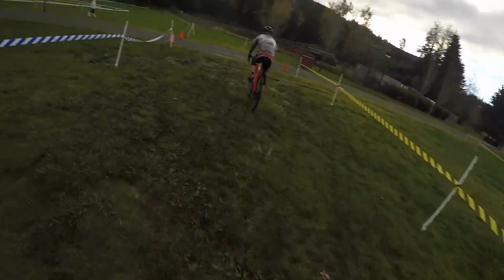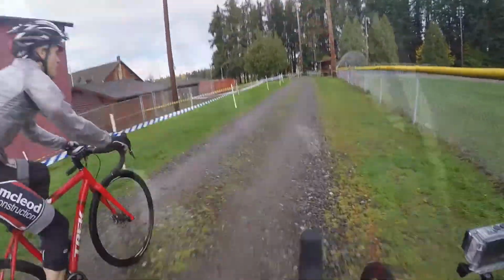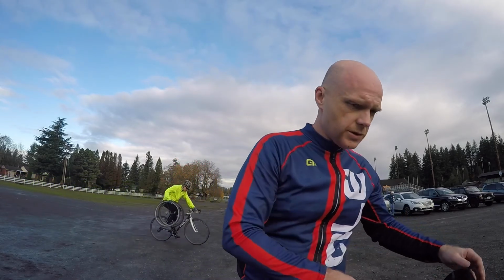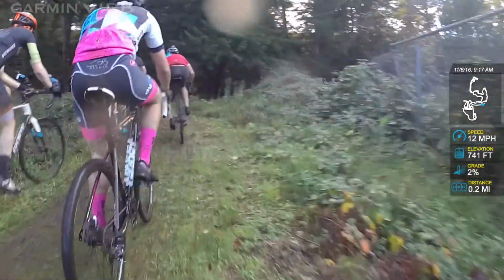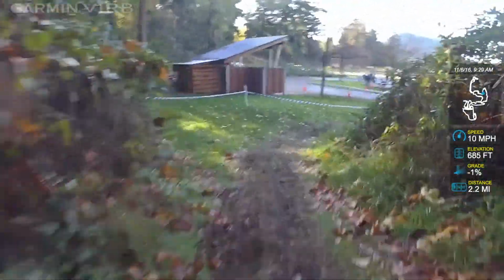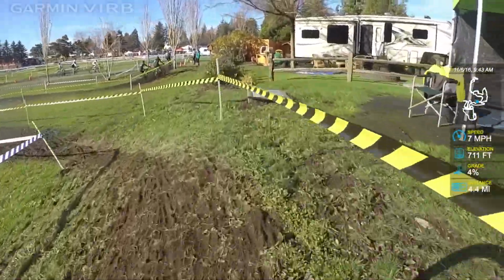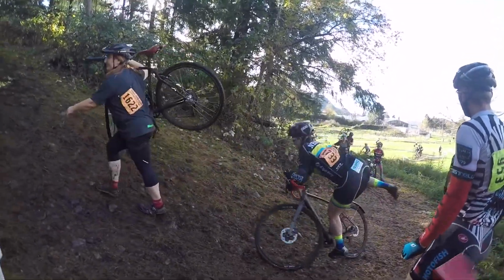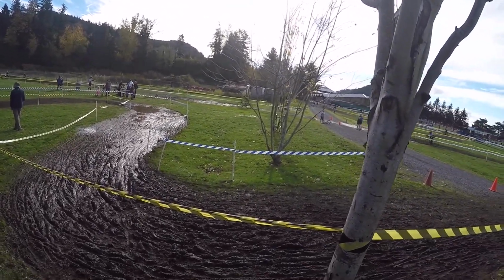Race Recap CXR 4 Claw To The Top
My Race Recap from the Cross Revolution 4th race, Claw to the Top in Enumclaw, WA. This was a wet, energy sapping course, with a steep run-up.

It was a beautiful day to race.